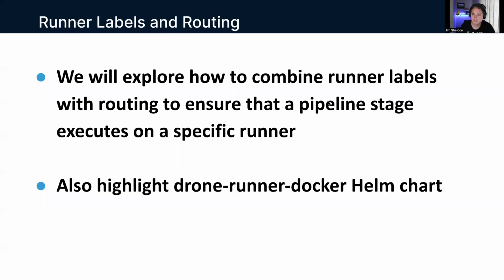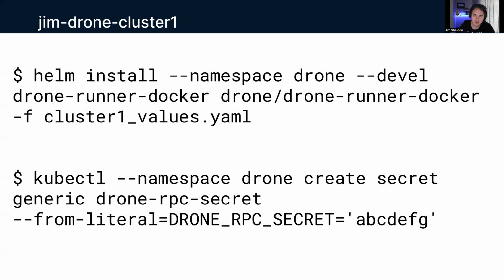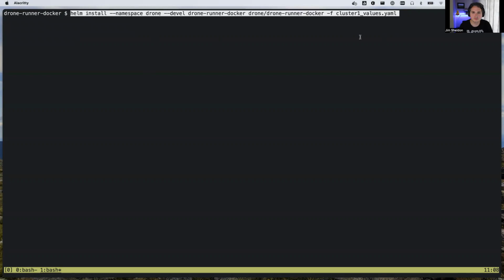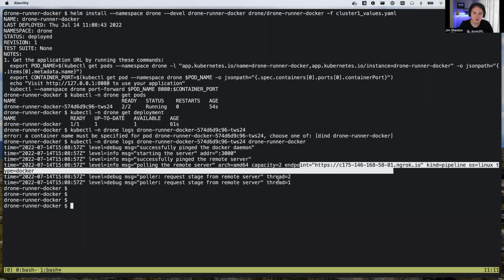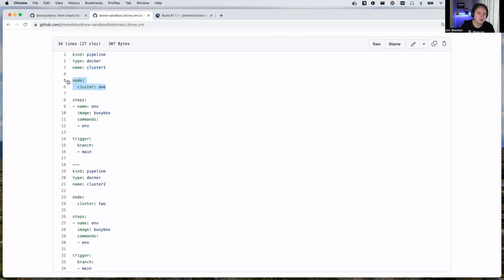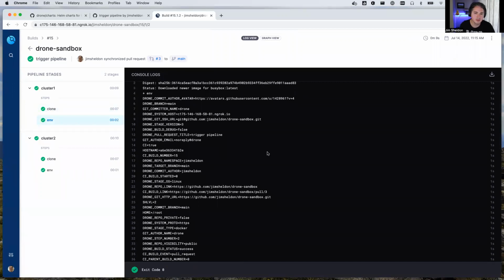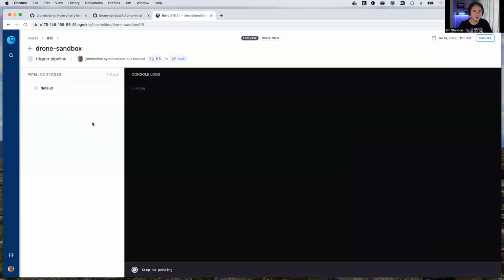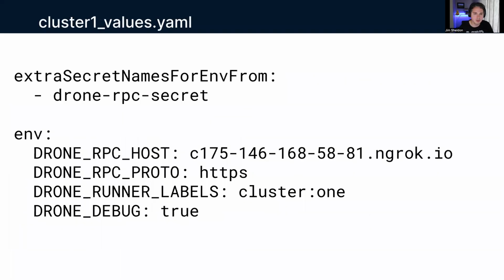Multi-cluster Kubernetes CI Pipelines with DroneCI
Jim Sheldon explains the process to route multiple continuous integration pipelines to multiple Kubernetes clusters on different Drone runners. This solution is not specific to Kubernetes. It will work anywhere you would run a Docker runner, such as runners in data centers, in different clouds.

Post questions about Drone to social media (Stack Overflow, Reddit, Twitter, Linkedin, etc.) and we'll answer them during our online Office Hours and post them here!